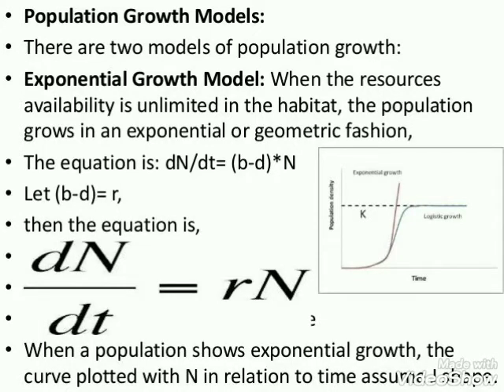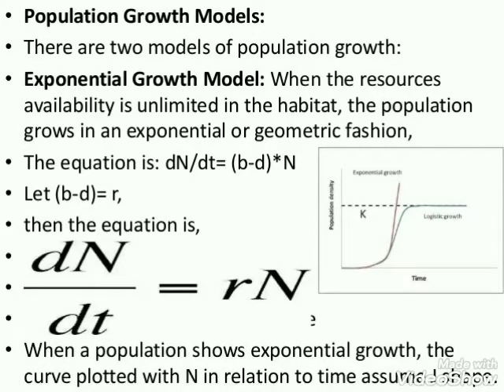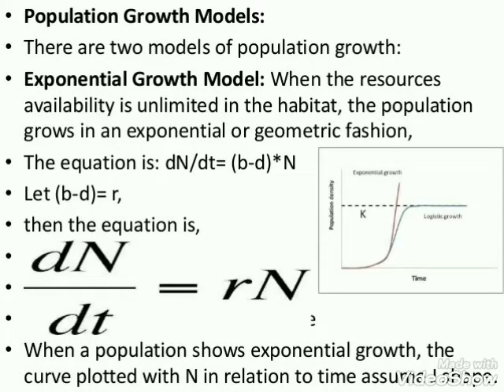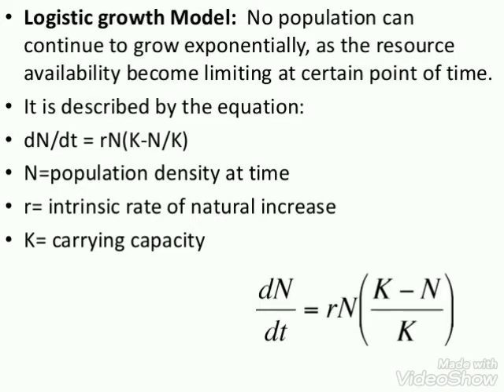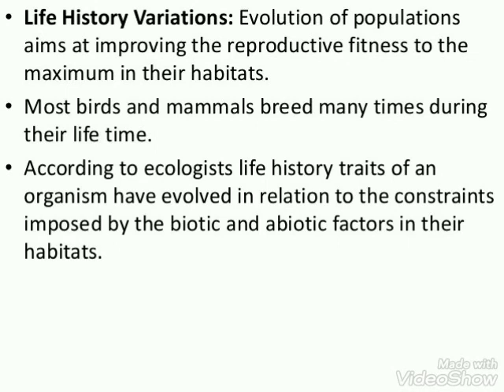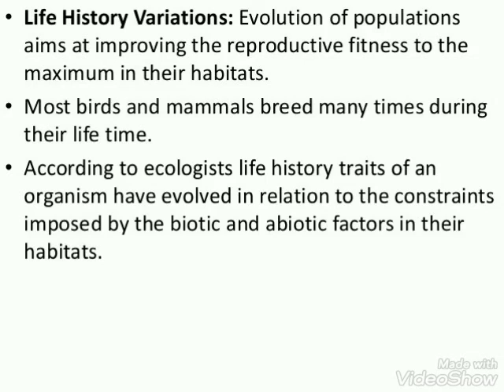Class 12C-Biology/Topic- Organism and population -PART-4